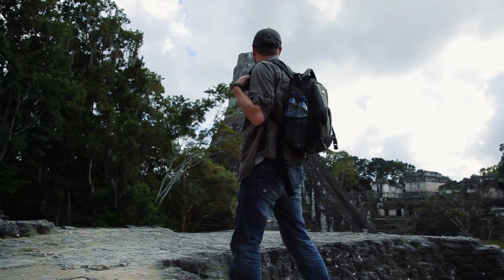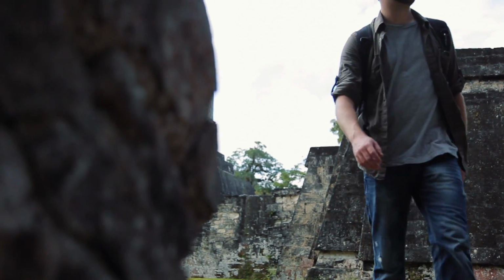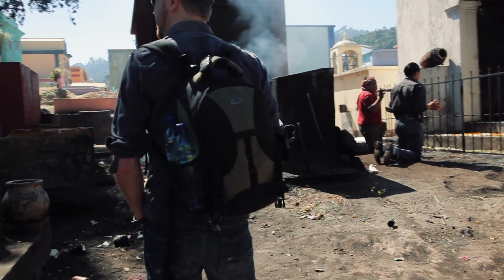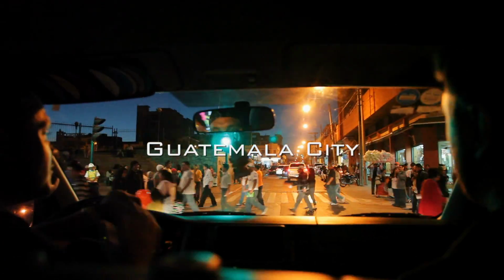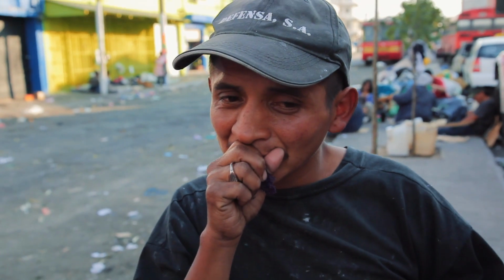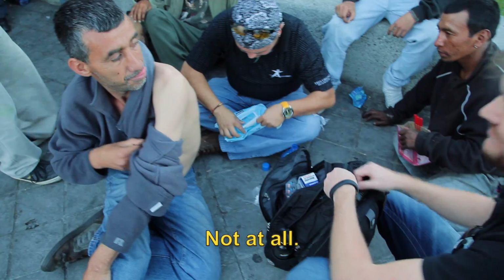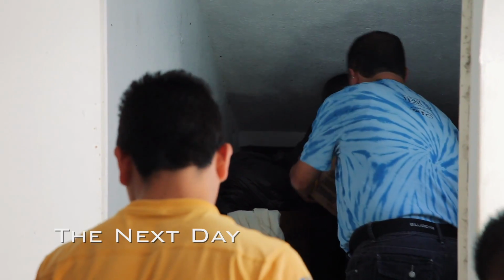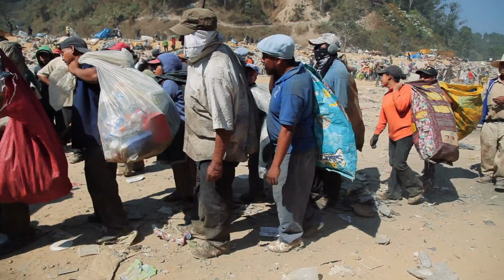Guatemala (Full Episode)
In the heart of Guatemala, Tim and Will set out on a journey of discovery.
Traveling from the ancient jungle ruins of Tikal they head towards the
mysterious town of Chichicastenango, and it's here they come face to face
with modern day animal sacrifices performed by Mayan shamans. Moving from
the highlands, Tim and Will enter Guatemala City where they witness the
realities of life on the streets and the oppression of drug addiction.
But even in the direst of situations, hope is not lost and the light
of Christ shines.

0:00 Introduction – The Ancient Ruins of Tikal
1:33 Still Active Mayan Altars – Sacrifices at Tikal
3:05 Heading to Chichicastenango
4:23 Shamans at St. Thomas Church – Divination & Spells
5:51 The Cemetery Shamans – Spells Amongst the Dead
8:00 The Mountaintop Sacrifice – A Chicken Offering to Fire
9:31 Mayan Sacrifice Explained – Blood for the Spirits
11:20 From the Highlands to Guatemala City
11:45 Zone 1 – The Most Dangerous Barrio
13:23 Meeting Jose – Street Ministry Guide
14:06 Paint Thinner Addiction – A City in Crisis
17:15 The Tank – A Community Living in the Streets
19:37 "They Want to Forget Everything They Feel"
20:31 The Guatemala City Dump – Largest in Central America
22:26 Delivering Food to the Dump Workers
24:46 Hundreds Line Up for Food
26:28 Closing Reflection – Be the Light

🔴 FULL EPISODE: Guatemala | Travel The Road

Tim Scott and Will Decker, hosts of Travel The Road, travel through
Guatemala — from the towering jungle ruins of Tikal to a mountaintop
Mayan sacrifice in Chichicastenango, then into the desperate streets
of Guatemala City where paint thinner addiction has devastated entire
communities. The team partners with local minister Jose to deliver
food to thousands of workers at the city's massive garbage dump.

A Travel The Road documentary series original episode.